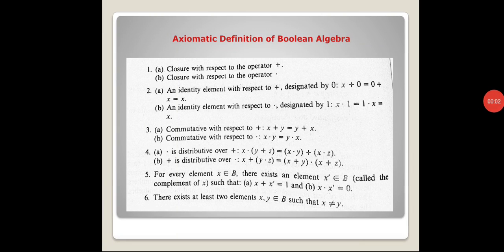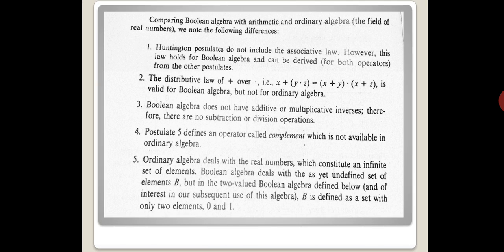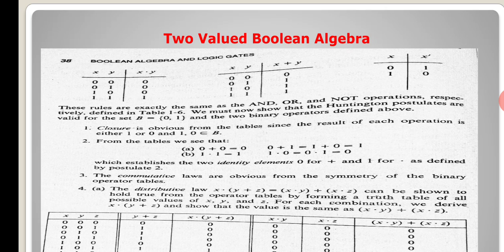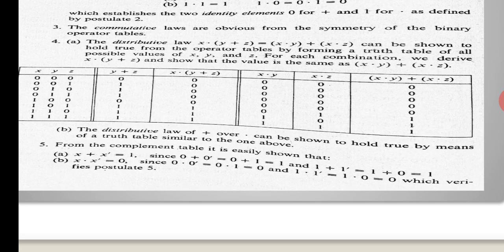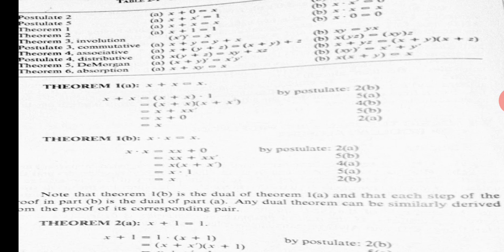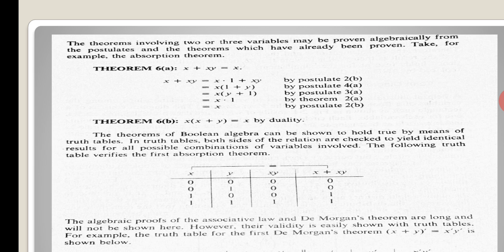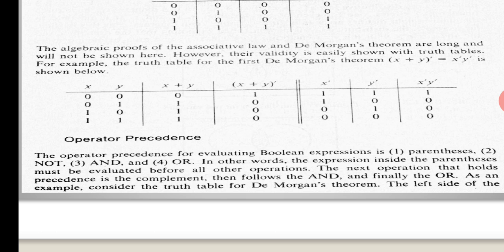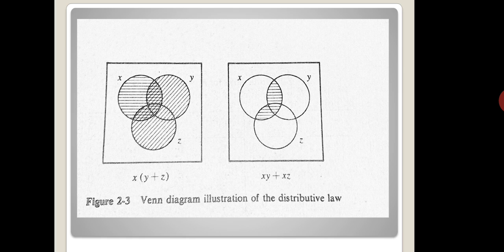CO(Part-10) fot 1st years, Boolean Algebra, venn diagram by Mr.Shrinidhi(SVS,Bantwal)